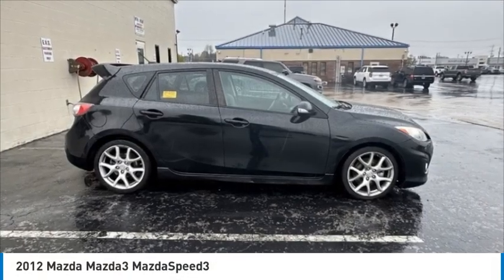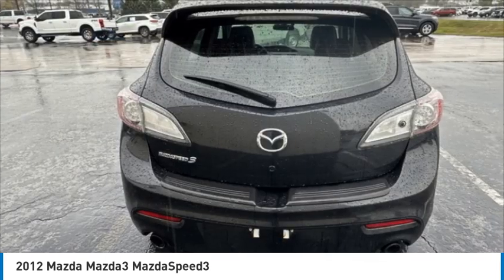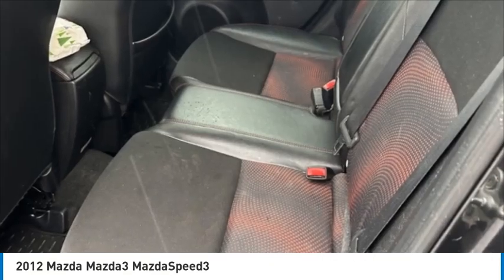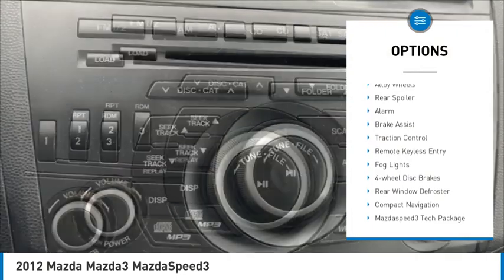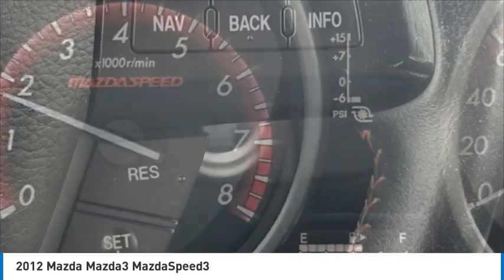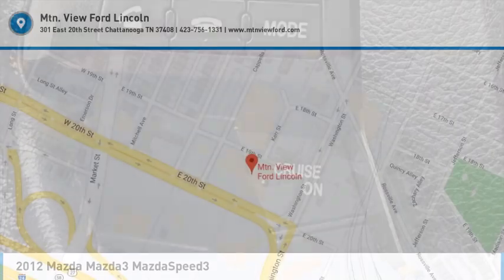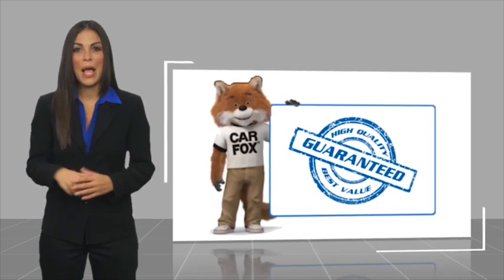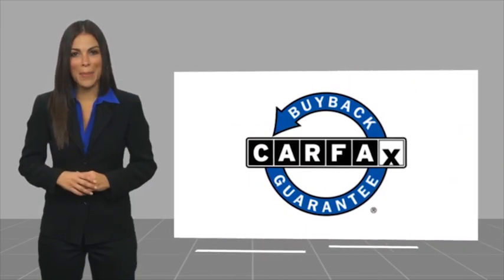2012 Mazda Mazda3 MazdaSpeed3 in Chattanooga 63099A